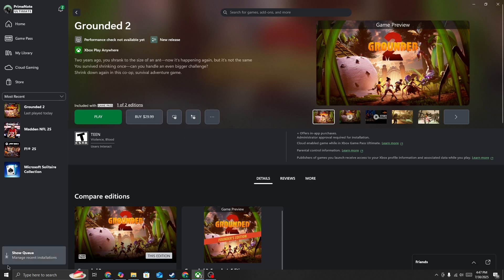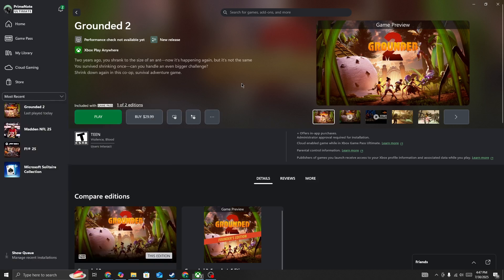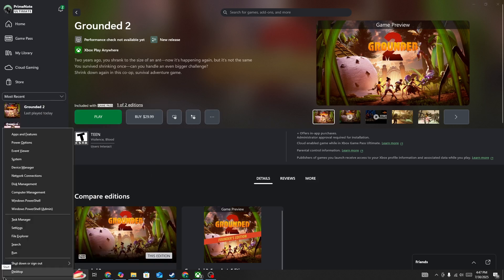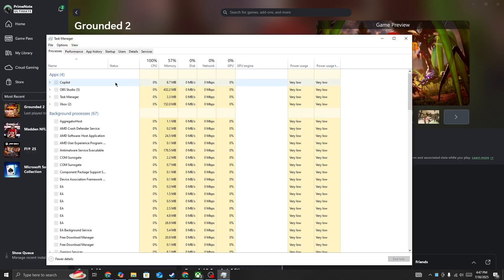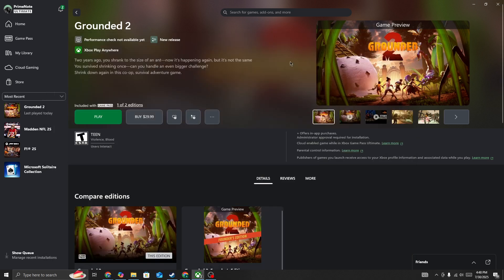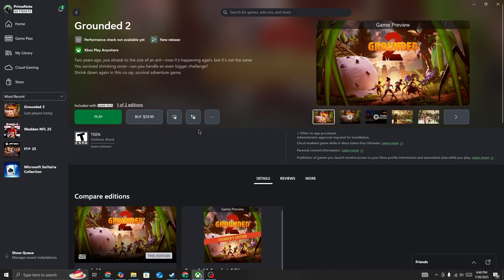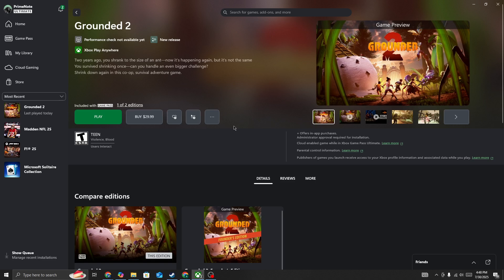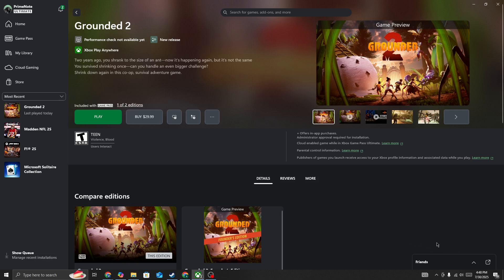Fix Connected Xbox Network Account Required in Grounded 2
📹 In this video, you’ll learn exactly Fix Connected Xbox Network Account Required in Grounded 2 — fast and easy.